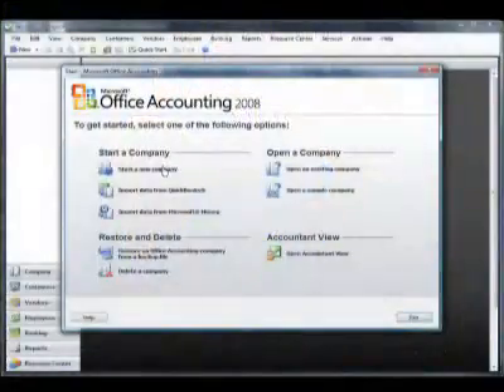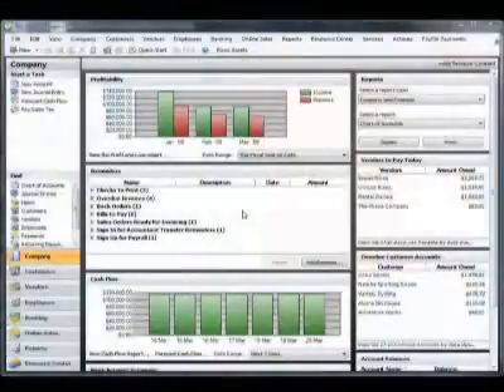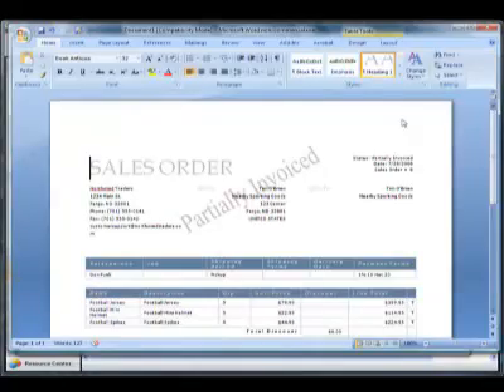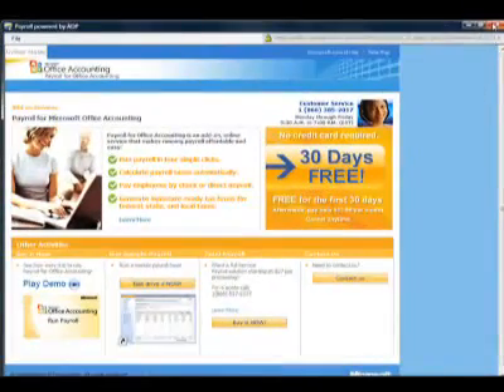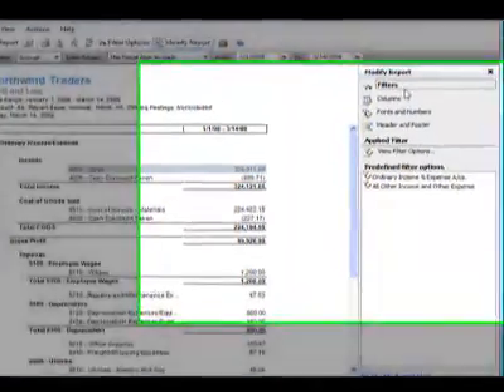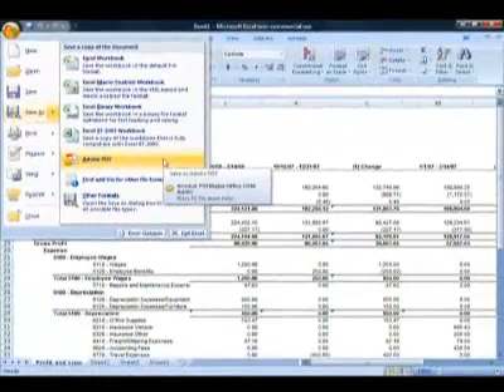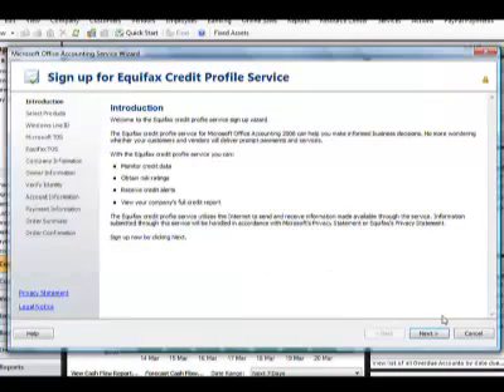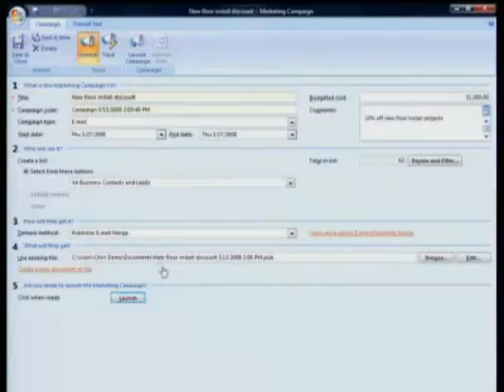Microsoft: Financial Accounting Help - Microsoft Small Business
Get financial accounting help and assistance with invoicing and payroll with Office Accounting Professional 2008 from Microsoft Small Business.